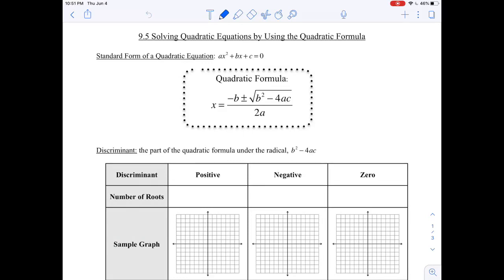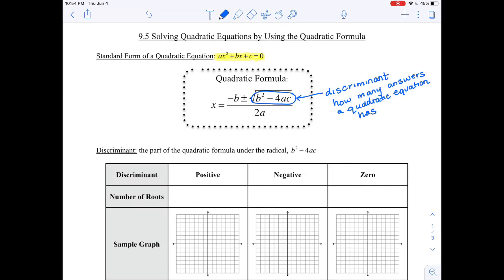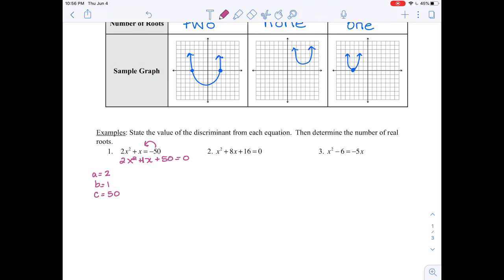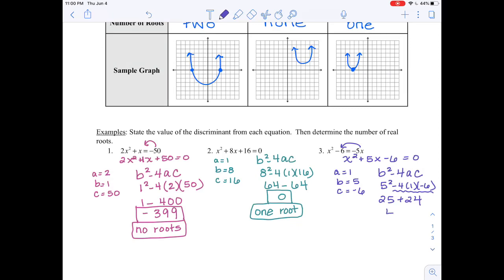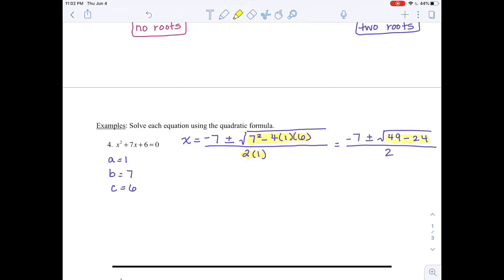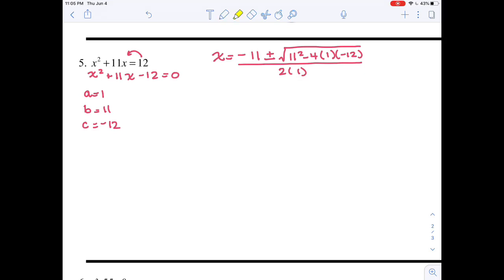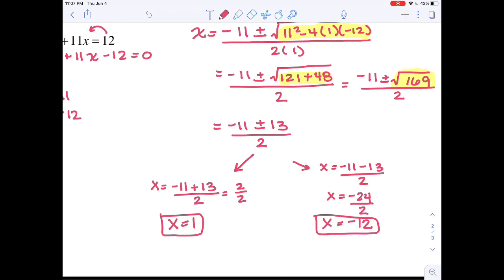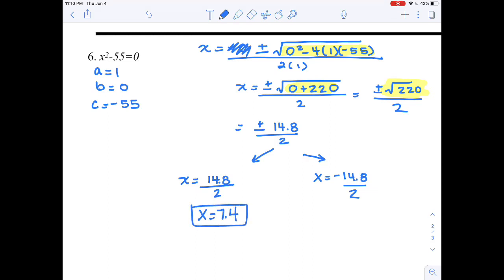Algebra 1 9.5 Quadratic Formula